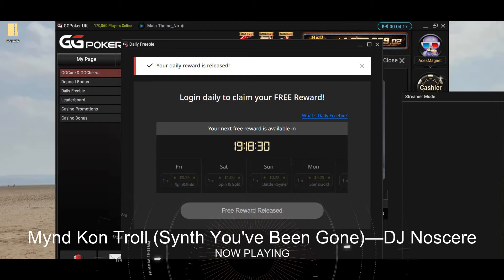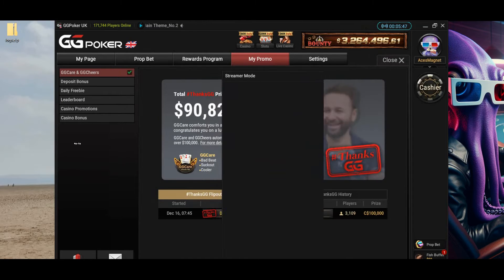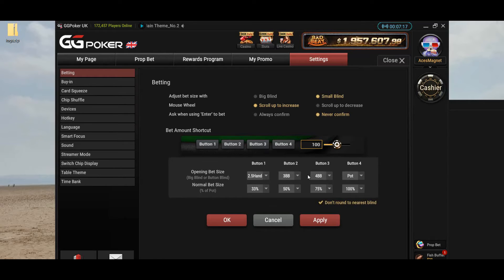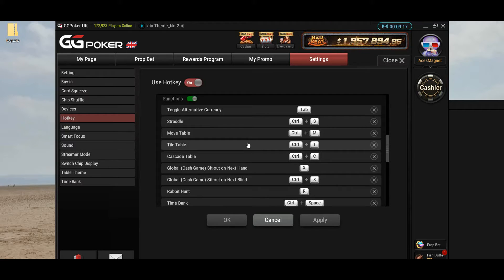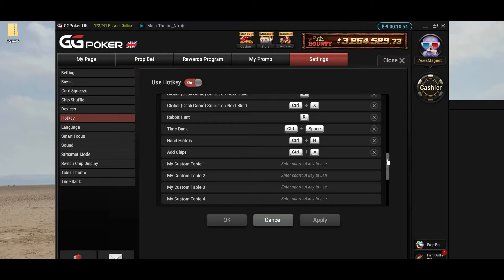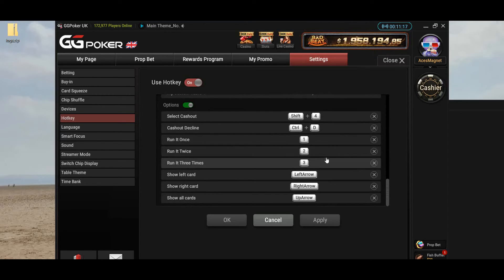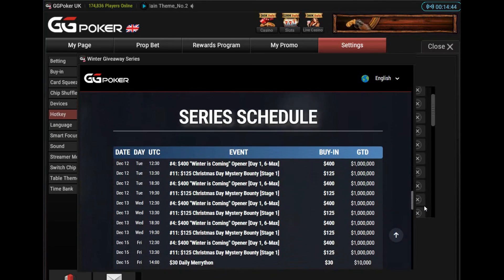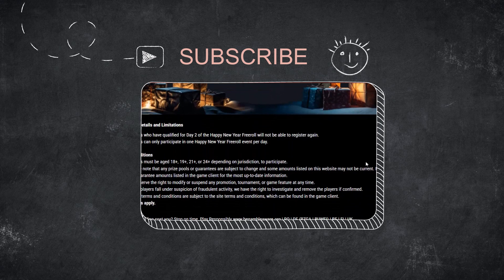AcesMagnet handy guide to configuring the GGPoker app. Assign Hotkeys and configure the bet buttons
In this handy HowTo AcesMagnet discusses the benefits of configuring your ggpoker application before hitting the tables. With these recommended hotkeys and related display blinds/customised bet buttons, you'll notice a difference in your game straight away! You'll have more time to process the important information instead of wasting time and precious brain power doing things that the app would and should otherwise do for you.

When every second is important, why waste time dragging the mouse pointer around the screen? When one press of a key could perform the same action, you'll be multitabling more than you ever thought possible. These customisations are intuitive and easy to configure.

And if you do forget which key does what mid-hand, there's a handy guide and cheatsheet available